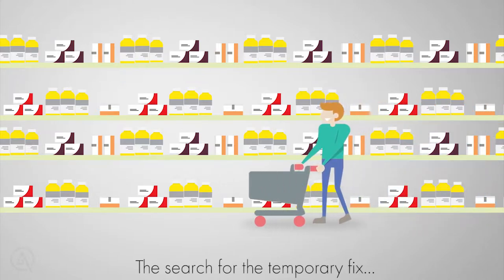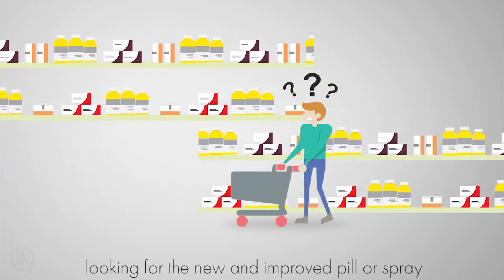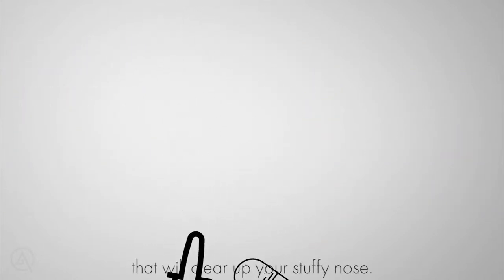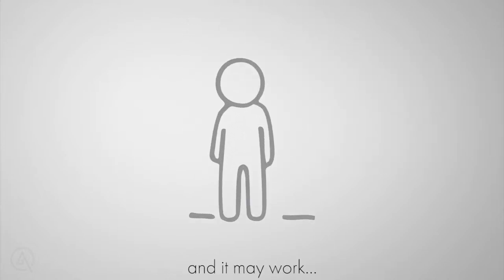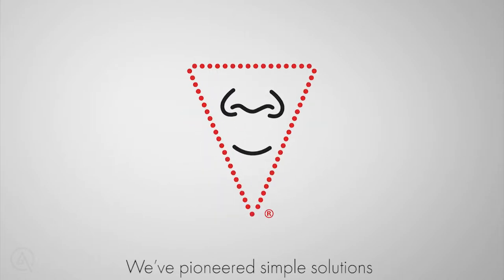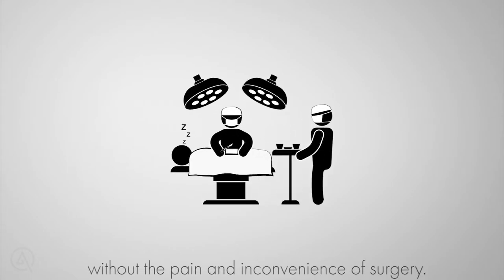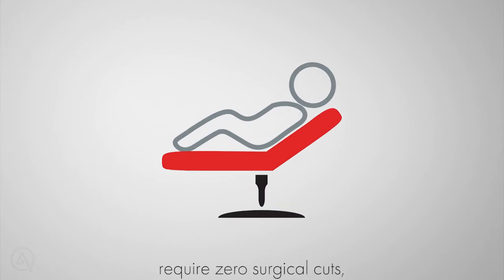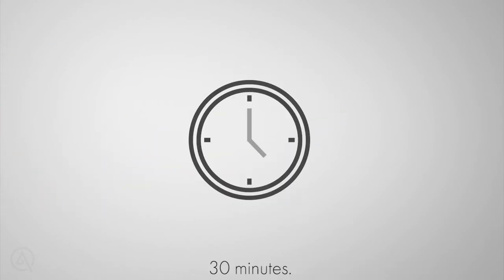Temporary Fix for Allergies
If you find yourself stuck in the pharmacy aisle with each change of the seasons it doesn't have to be that way. There is a simple in-office solution to your sinus congestion and headaches.